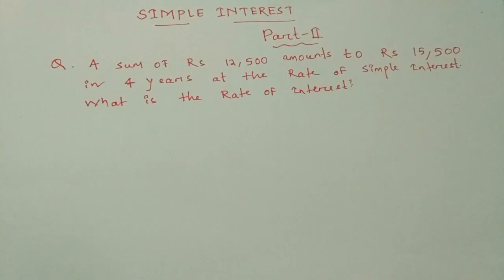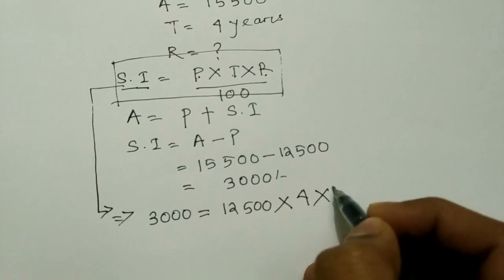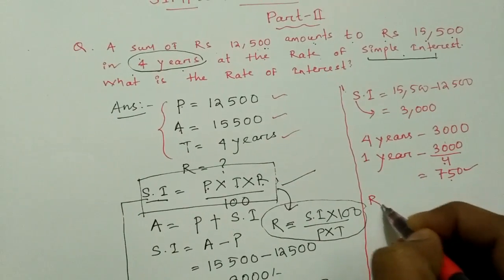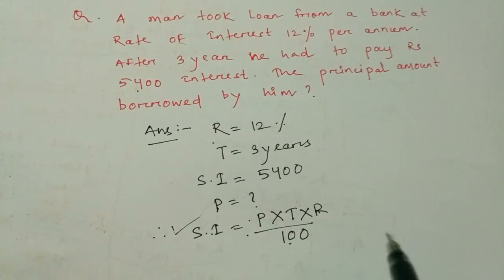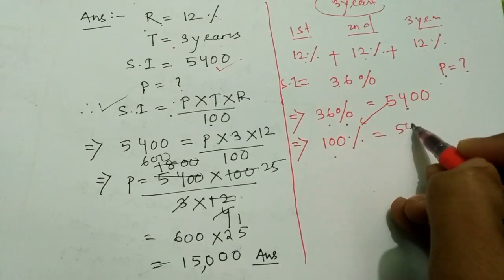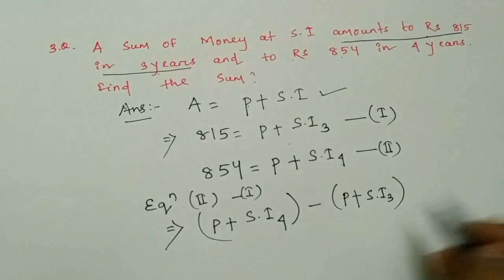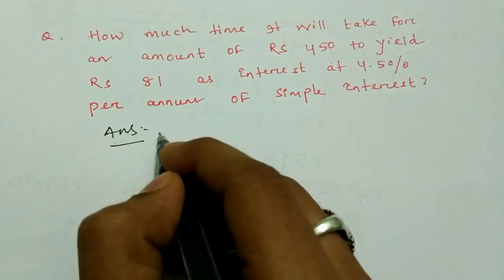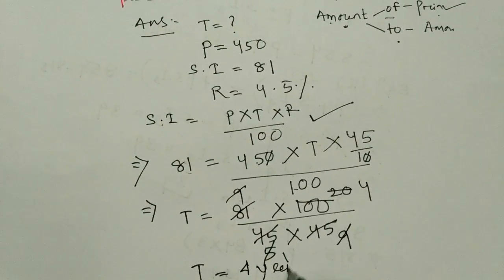SIMPLE INTEREST PART 2